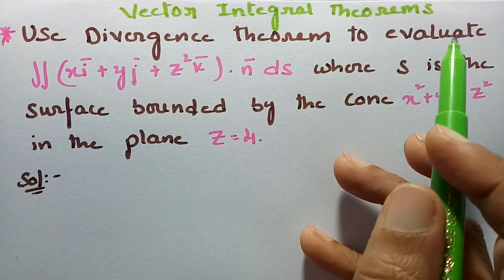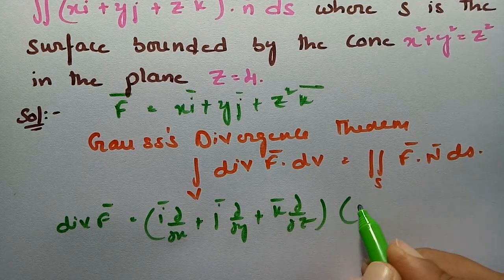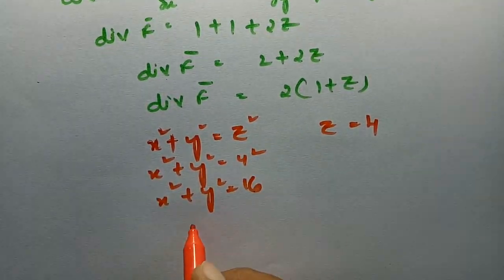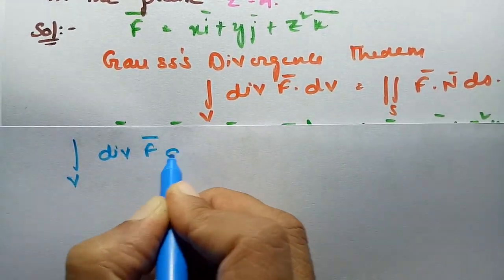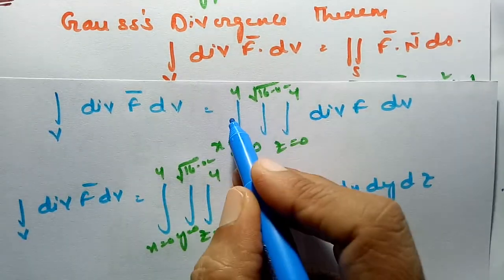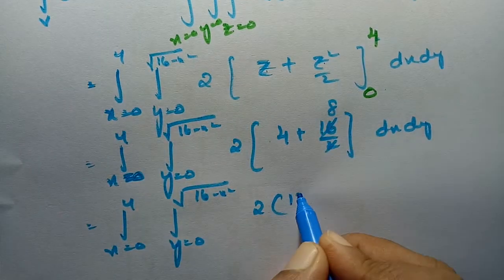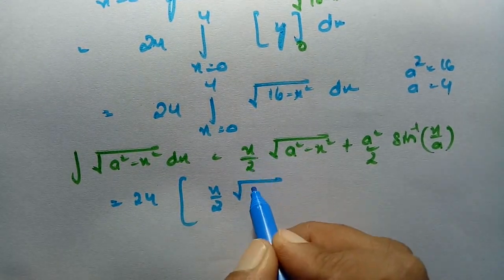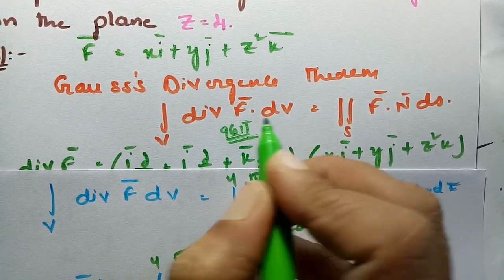Gauss's Divergence Theorem - Problem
Vector Integral Theorems For B.Tech,First Year
(Second semester) ECE,EEE,CSE,IT,EIE,Chemical,Automobile,Mining,Petroleum students of JNTU (R19)This is for all Degree,B.Tech students. The playlist of Vector Integral Theorem contains the problems related to Gauss's Divergence Theorem,Green's  Theorem. The proofs of Gauss's Divergence Theorem,Green's Theorem,Stoke's theorem are explained in detail! Clear explanation is given for each and every problem.